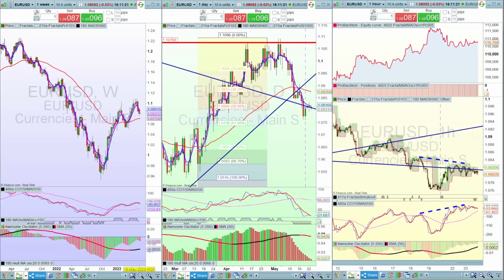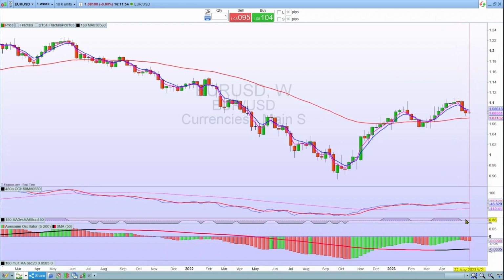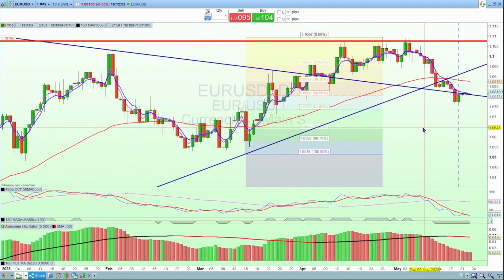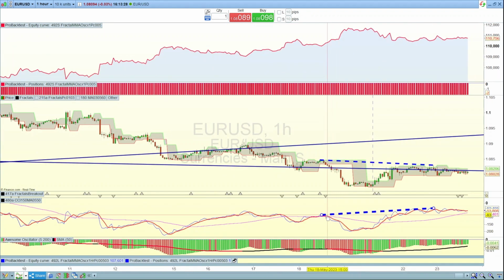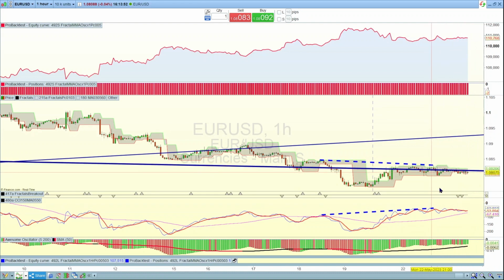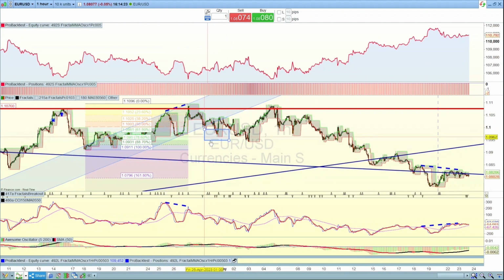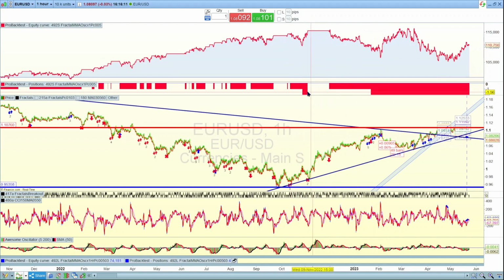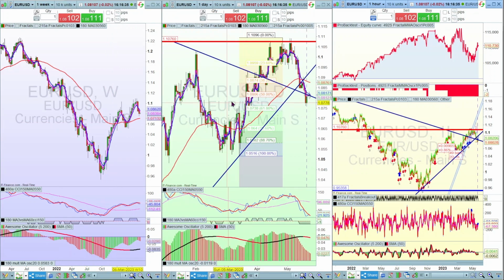EURUSD Technical Analysis May 23 2023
EURUSD Technical Analysis May 23, 2023 using Stochastic and Commodity Channel Index.

Don't forget...

Things
to consider:

Remember...